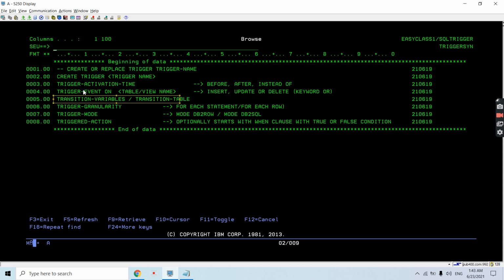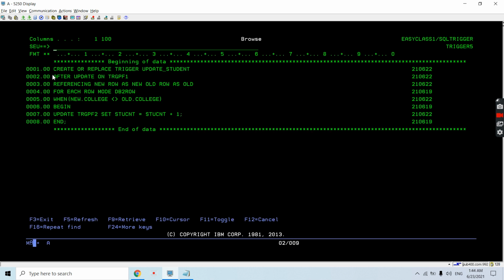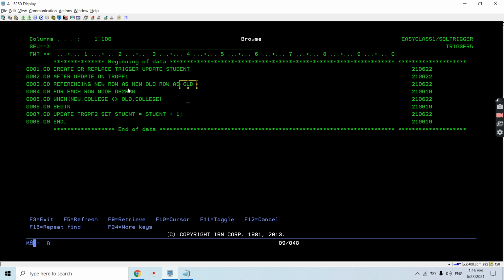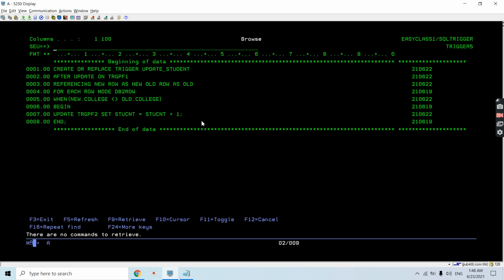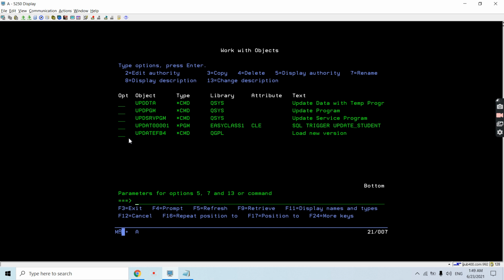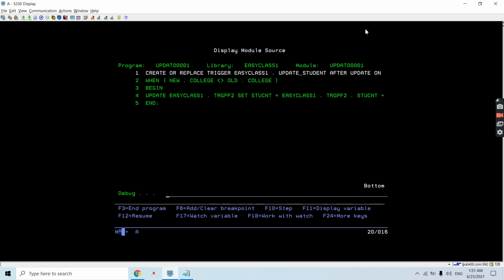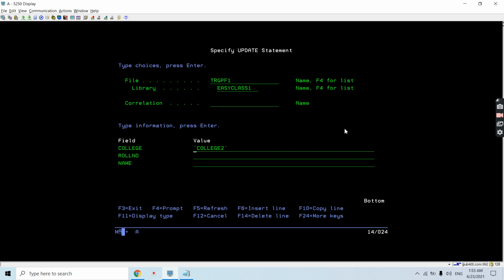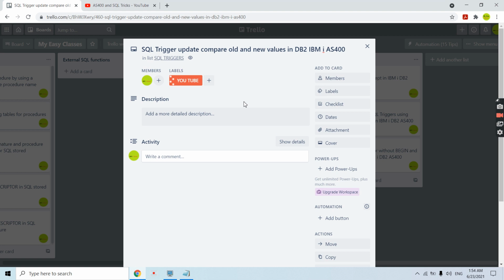SQL Trigger update compare old and new values in DB2 IBM i AS400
Apply and get any of the following Credit cards:
ICICI Bank Credit Card Get 20% OFF on purchasing Web Hosting with Hostinger through this This video will explain you how to compare old and new values in SQL update trigger in DB2 IBM i AS400